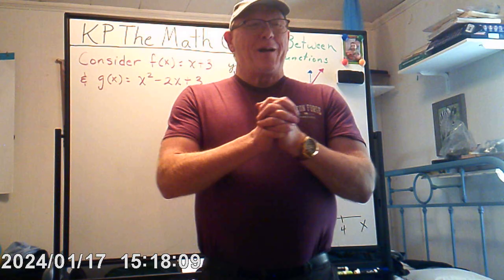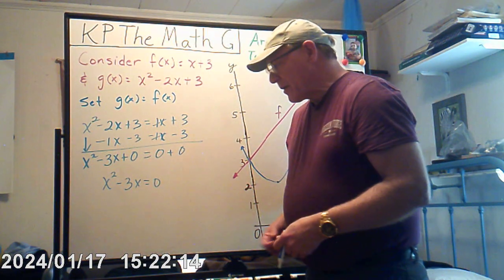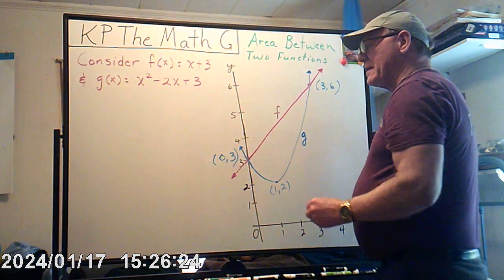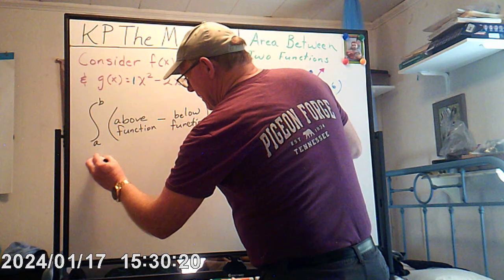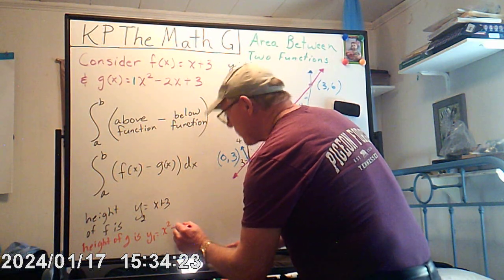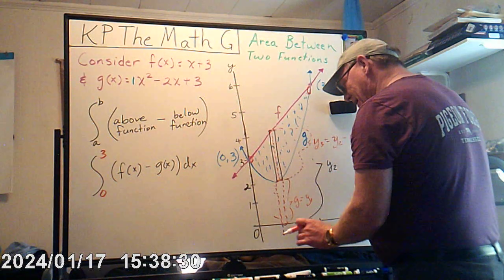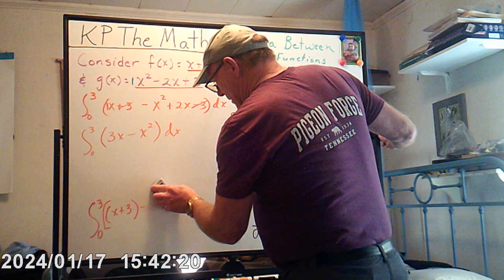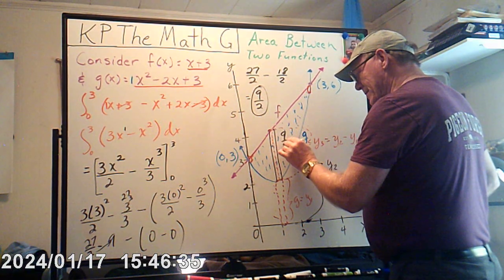Evaluating The Area Between Two Functions (Part 1)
In this video, I evaluated the area between a line f(x) and a curve g(x) such that the height of f greater than the height of g.  I showed how to find the point of intersection and then showed how to set up the problem (in this example, f - g.